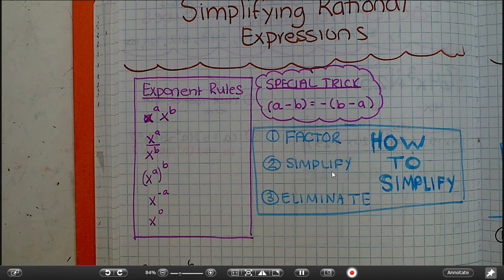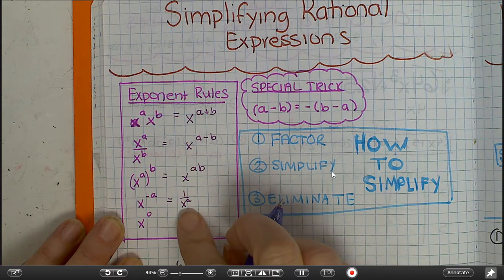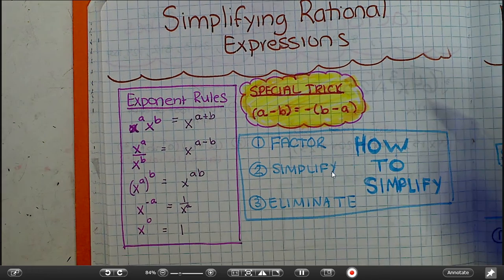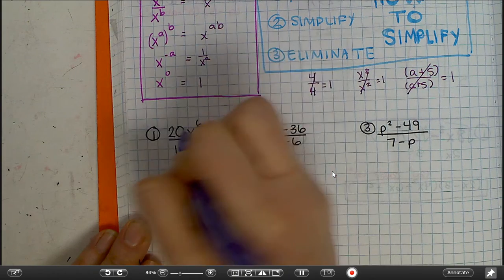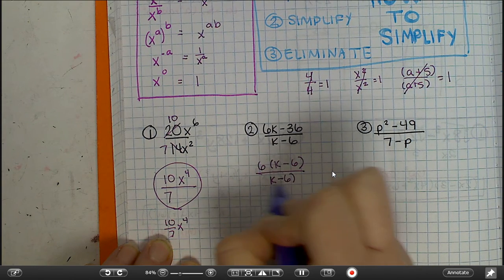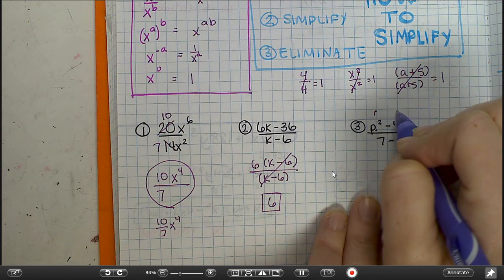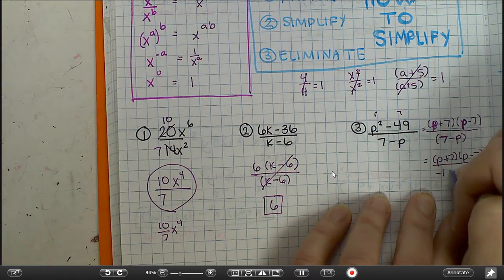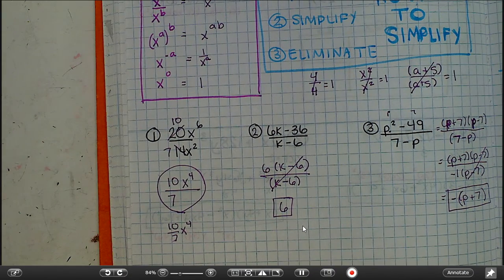Rapid Review: Simplify Rational Expressions